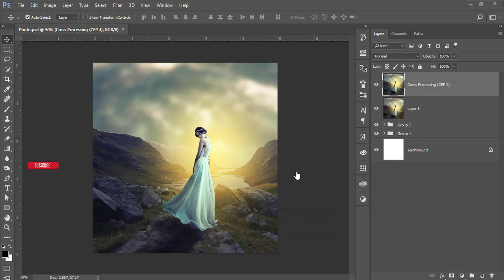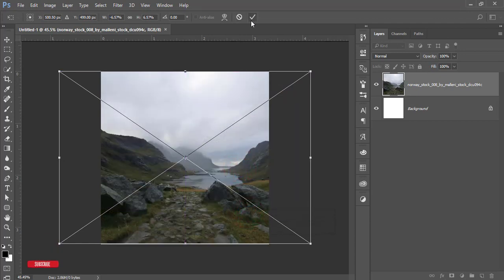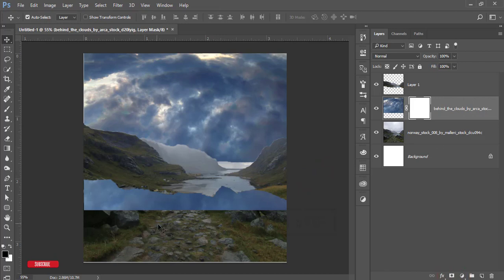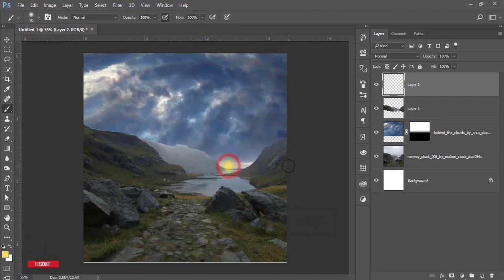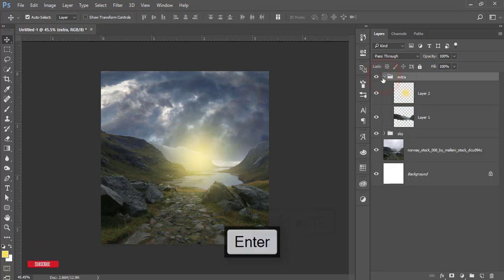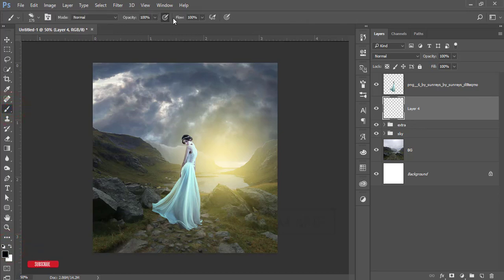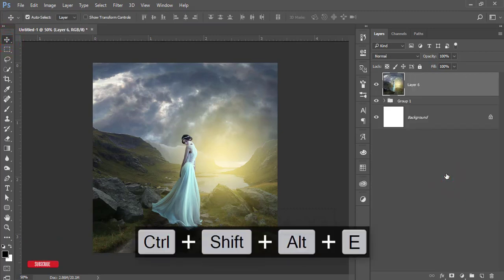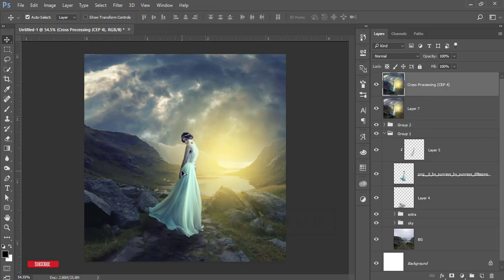Fantasy Girl Photoshop Tutorial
Hi Everyone i am gonna show you a new thing today.Fantasy_Girl Photoshop Tutorial, photoshop tutorial,photoshop effects,photo editing

Photoshop tutorials
Photoshop tutorial
Photoshop training
Photoshop
Learn Photoshop
Photoshop Effects
effects
photography
graphic design
CS6
CC
CS5
PSD